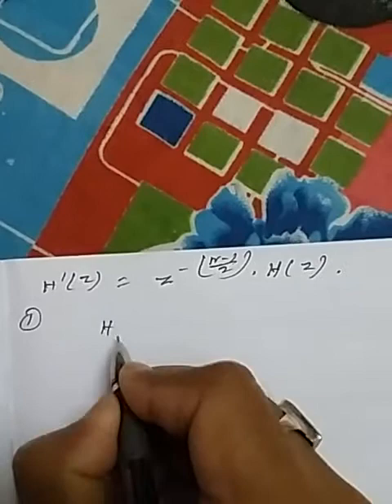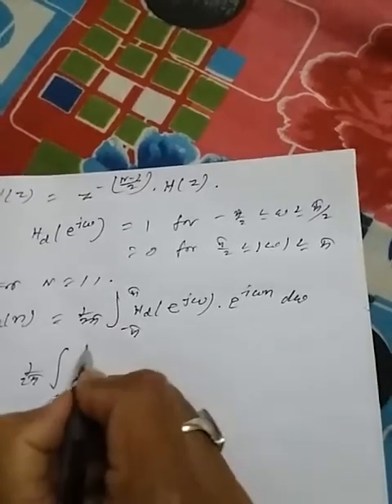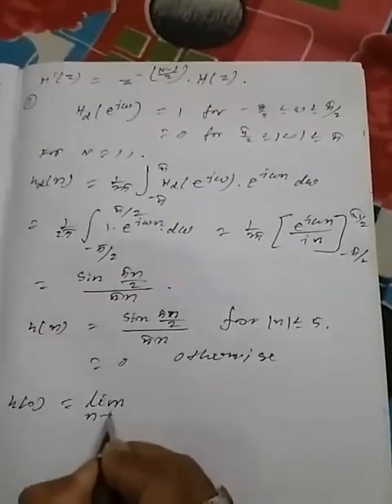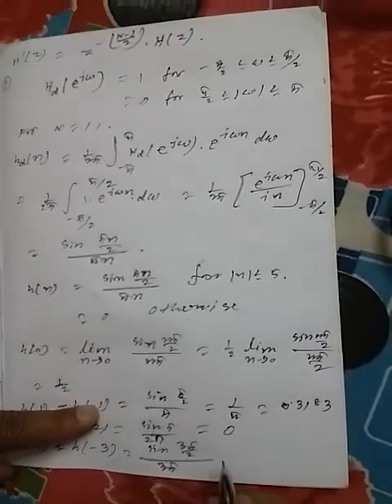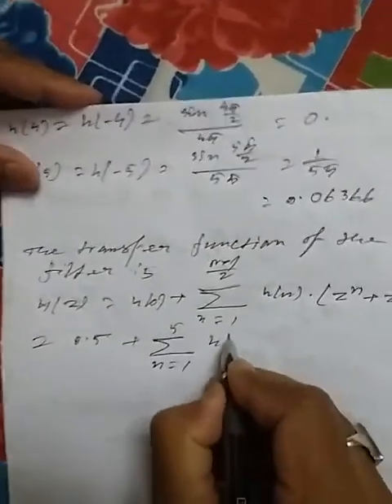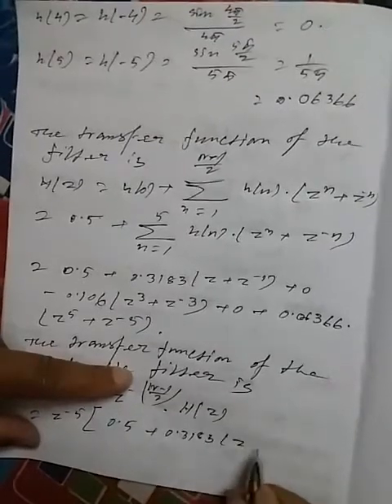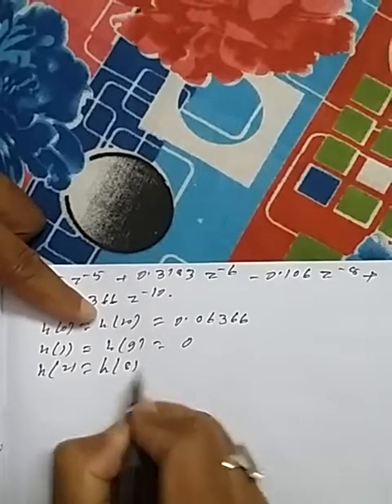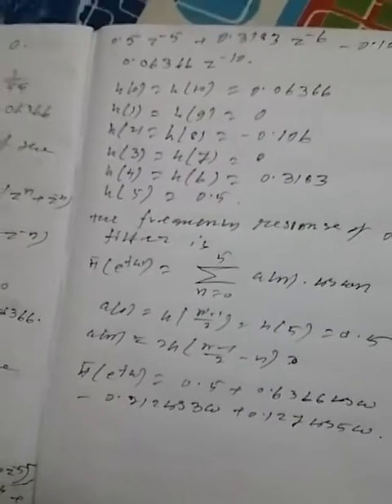Example of FIR Filter Design